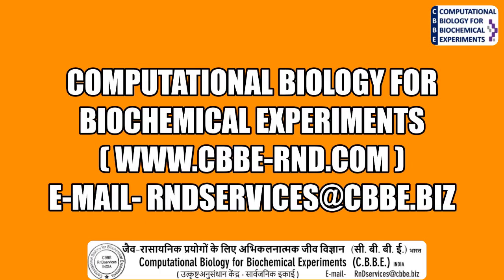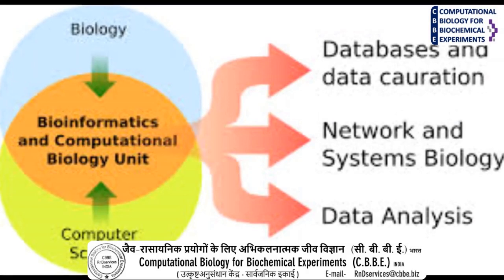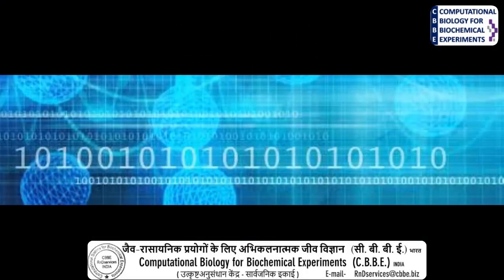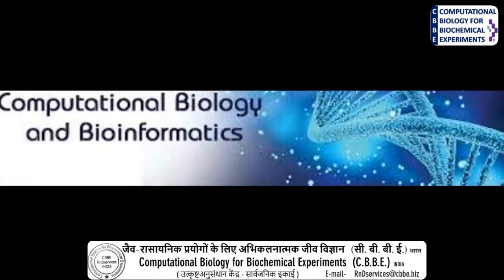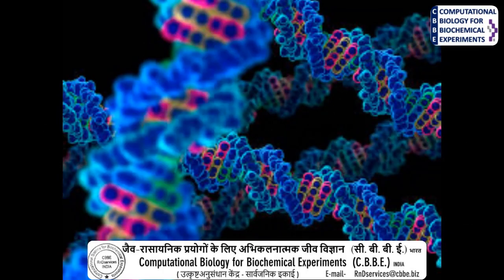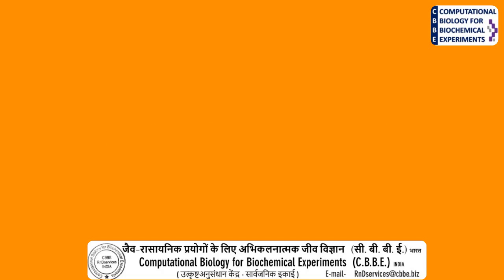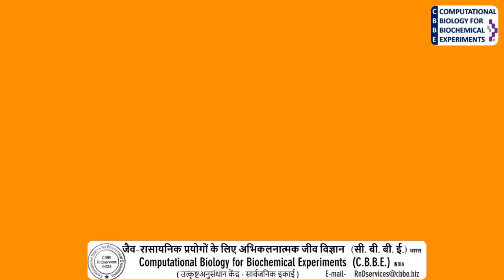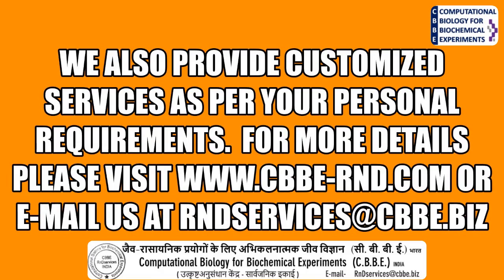Computational Biology for Biochemical Experiments ( , E-mail- )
Computational Biology Services-
Target identification
Mechanism of Action
About unsynthesized compounds
Cell signalling/Molecular Biology
Media optimization  modeling (Tissue culture)
Pathway Mapping
Agricultural Biology
Program writing-R script
Novel Research
Customized Research Problem
Designing of Research Plan
Customized software according to your need
Sequence to Structure modeling

Sequence Annotation

Docking (Ligand - Protein)

QSAR modelling & screening

SAR analysis & screening

Distance based pharmacophore

ADME

Toxicity studies

Lead identification

Lead optimization

Script writing

Scientific writing of research

Scientific writing of review

De-novo compound generation

Molecular Dynamics (Gromacs) (Ligand-Protein)

Ligand Libraries Designing

Computational Biology for in-vitro studies

System modelling

Application development

Algorithm Development

Data mining